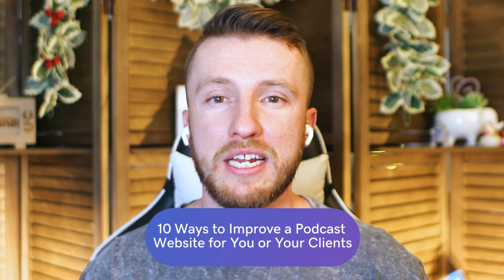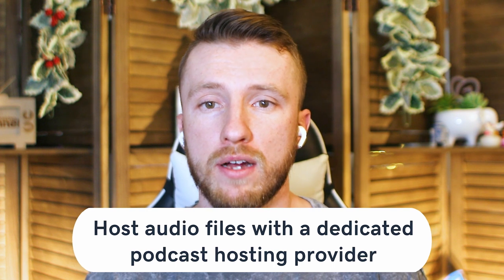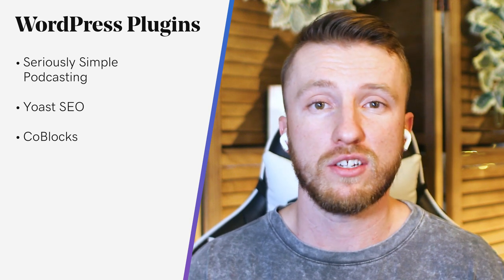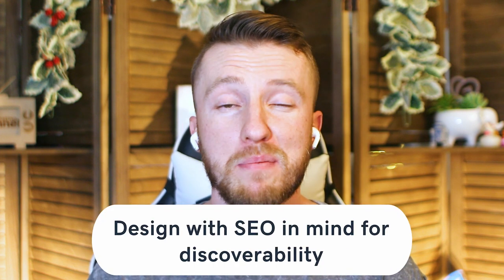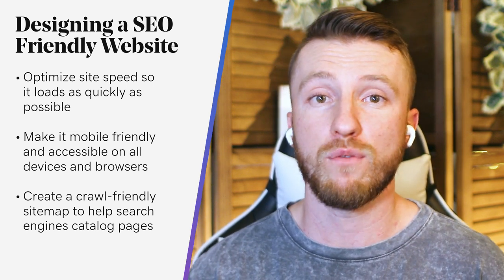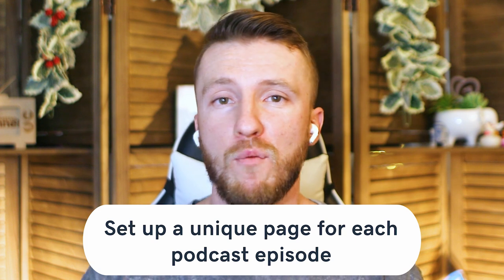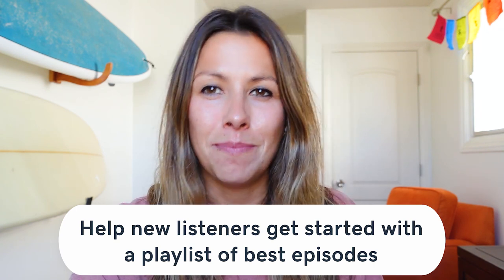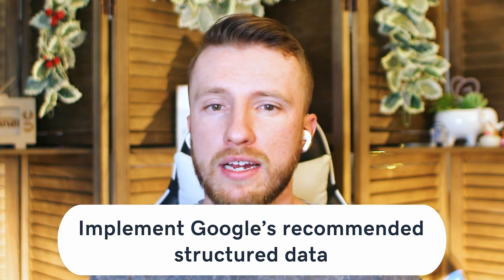10 Ways to Improve a Podcast Website for You or Your Clients | The Journey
10 Ways to Improve a Podcast Website for You or Your Clients.

0:12 10 ways to improve a podcast website for you or your clients
1:04 Host your audio files with a dedicated podcast hosting provider
1:54 Install the right podcasting plugins
3:47 Offer links to the podcast on different apps
4:19 Design with SEO in mind for discoverability
5:54 Set up a unique page for each podcast episode
7:37 Help new listeners get started with a playlist of best episodes
8:17 Create an archive page for the podcast's back catalog
8:41 Include email lead captures and links to social media
9:13 Implement Google's recommended structured data
10:01 Create a consistent brand that relates to the podcast's subject

For the past few years, podcasting has seen a phenomenal surge in growth. More and more people are starting their first podcast, whether it’s a platform to share a personal passion, have conversations and interviews with others in their field, or simply to build their brand.

Additionally, a great podcast website doesn’t have to be fancy or expensive, but it needs a few critical elements to be effective. If you build a website that addresses those objectives, you will be set up for success. The following best practices will help you create a site that is technically proficient, aesthetically pleasing, and loved by your fans.

Host your audio files with a dedicated podcast hosting provider
By using separate hosts for the website and the podcast, both the website and the podcast files will run fast and smooth, which is important for SEO and the user experience. It also tends to cut down on costs, even though you’re using multiple services.

Install the right podcasting plugins
Once you obtain hosting for the website, we strongly recommend installing WordPress. It’s fast and simple. You’ll have no trouble creating new blog posts for each episode. The right selection of plugins can turn a basic blog into a high performing brand platform.

Offer links to the podcast on different apps
Make the experience as frictionless as possible by adding these links throughout your site. Just make sure they’re prominent and easy to find, like in your header, footer, or sidebars. You don’t want potential listeners searching too long or they may decide to listen to a more accessible show.

Design with SEO in mind for discoverability
When someone searches for the podcast, you want their website to appear first, not their listing on Apple Podcasts or Spotify, or Google Play. This means the website should be built with SEO best practices in mind. SEO discoverability is a big topic, so we won’t get into the nuances here, but here are some critical ways you can design a site that’s SEO-friendly.

Set up a unique page for each podcast episode
Every single episode should have its own page on the site. The page’s title should match the episode’s title. If you’re building with WordPress, each episode should be a blog post. You can use the standard post type or create a custom post type for podcast episodes and use the standard post type for other content.

Help new listeners get started with a curated playlist of the best episodes
Create a page on the site specifically for new listeners. This page should briefly explain the podcast, introduce the host, and provide links to the best episodes. Criminal, a podcast about crime, has a section on their homepage that points new listeners to the best four episodes.

Create an archive page for the podcast’s back catalog
Even though each episode has a dedicated page, it’s helpful to have archive pages that link to each of those pages. You should have archive pages for each category of episodes as well as an archive of all episodes.

You or your client probably intends to start an email list so new listeners have a way to receive notifications about new episodes, upcoming content, and other promotions. An email list is important because it’s a direct line of communication to the audience.

Implement Google’s recommended structured data
You can help the podcast appear on Google by making the RSS feed and the home page point to each other. This is called reciprocal linking.

Create a consistent brand that relates to the podcast’s subject
For a professional podcast website, a generic WordPress theme just won’t do. You need unique branding that’s consistent throughout the website. It should relate specifically to the topic.

The best practices we covered in this list will help you design a professional podcast website that’s accessible, aesthetically pleasing, and easy to use. Keep in mind, however, that all shows and brands are different. Don’t be afraid to experiment with new ideas and creative techniques to make your site unique.